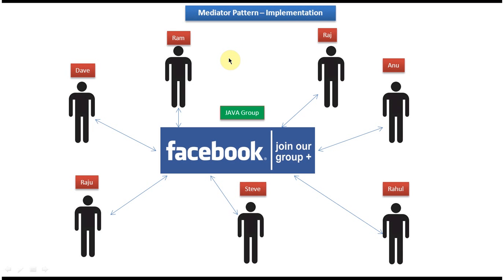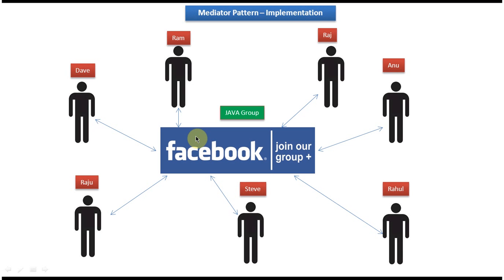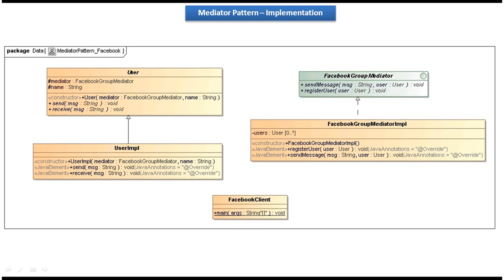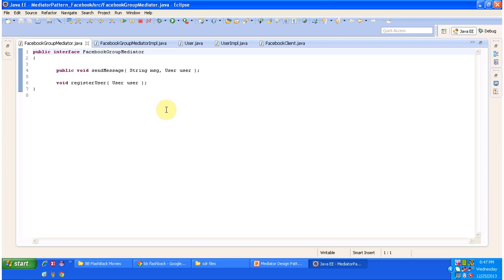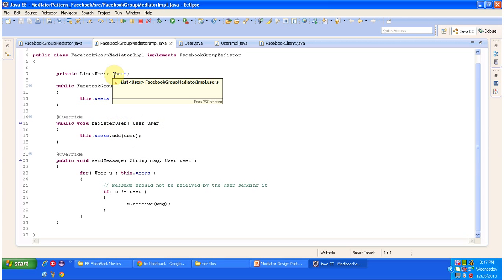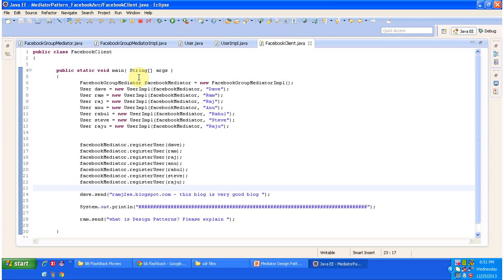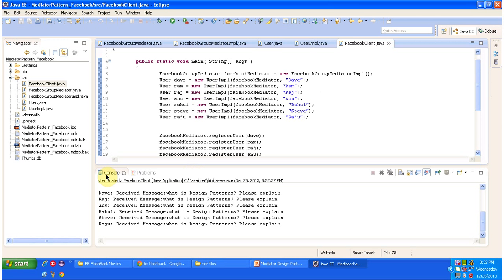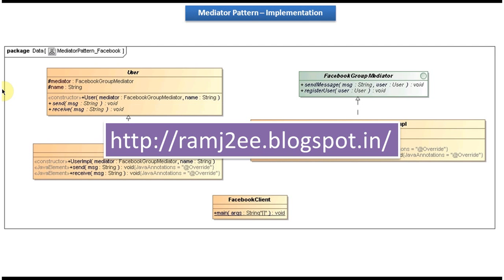Mediator Design Pattern in Action: Facebook Chat Implementation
In this video tutorial, we delve into the implementation of the Mediator Design Pattern within the context of a Facebook messaging system. The Mediator pattern promotes loose coupling between components by centralizing communication through a mediator object, which facilitates interactions between different objects.

Throughout the demonstration, we'll explore how the Mediator pattern can be applied to manage messaging between users on the Facebook platform. By employing this pattern, we can streamline communication channels and minimize dependencies between individual user objects.

Key points covered in this tutorial include:
- Overview of the Mediator Design Pattern and its benefits
- Understanding the structure of the Mediator pattern and its participants
- Step-by-step implementation of the Mediator pattern in a Facebook messaging scenario
- Demonstration of how the Mediator pattern facilitates communication between users in a decentralized system
- Discussion on best practices and considerations for implementing the Mediator pattern effectively

Don't miss out on mastering essential design principles to enhance your software development skills!